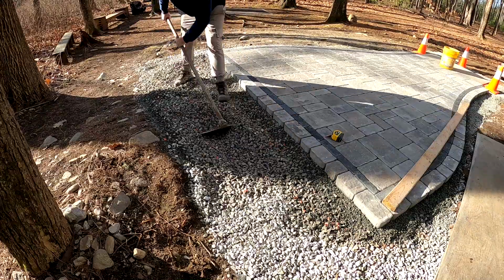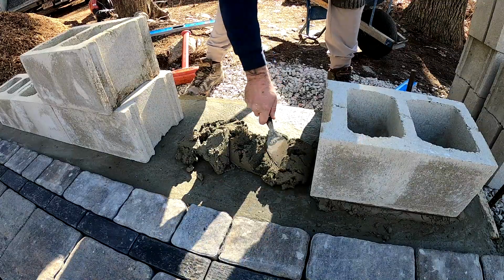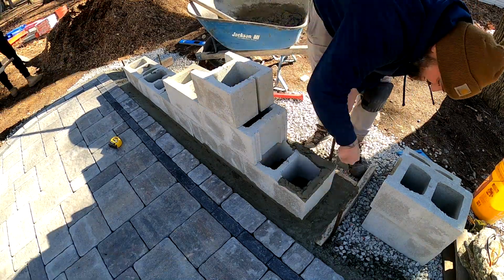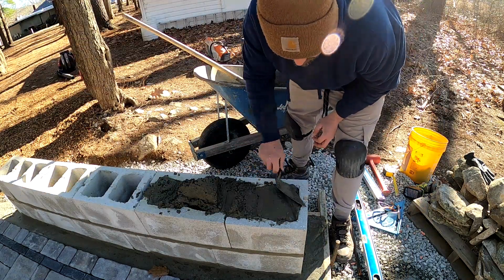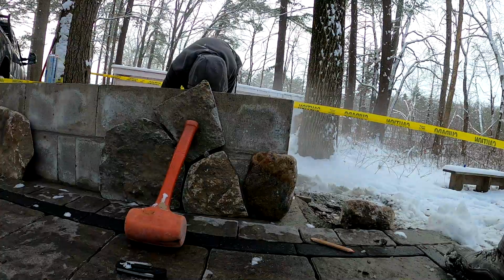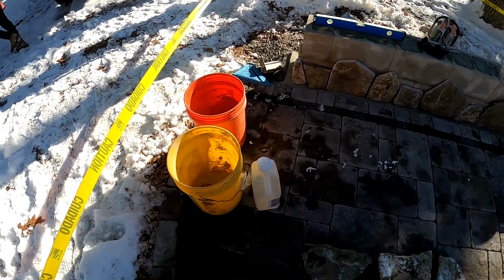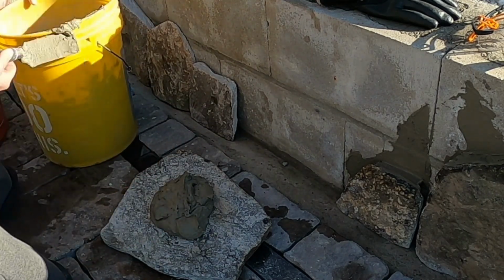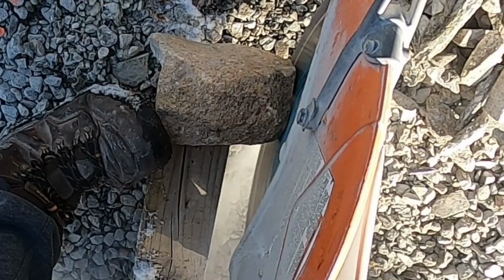How To Build a Stone Veneer Sitting Wall | Part 1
We are going to finish this paver tee pad off with a nice natural stone veneer sitting wall at the back of it. The process we use can be applied to any stone veneer sitting wall install. Enjoy the video!

00:00 Introduction
00:43 Pouring the concrete footing
02:11 Installing the block work
10:53 We got snow...
12:37 Dry laying the veneer
16:04 Applying the veneer
26:16 What's next?